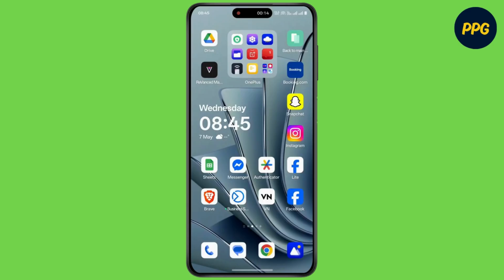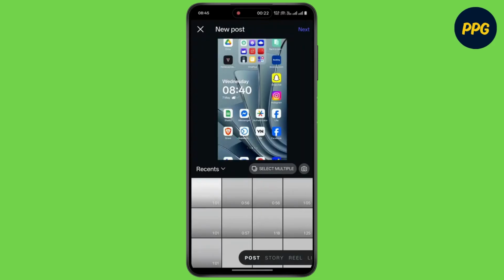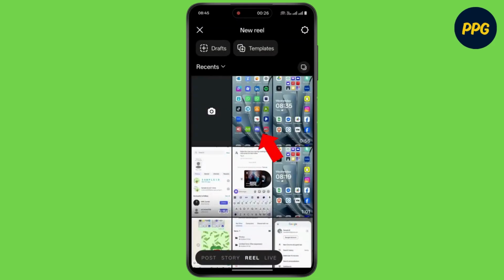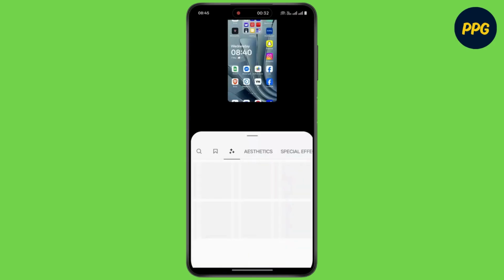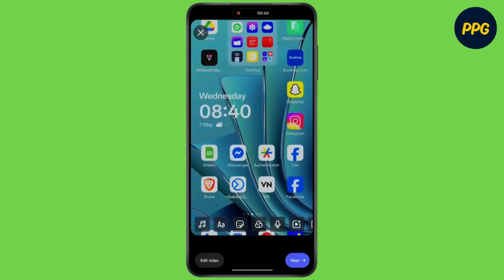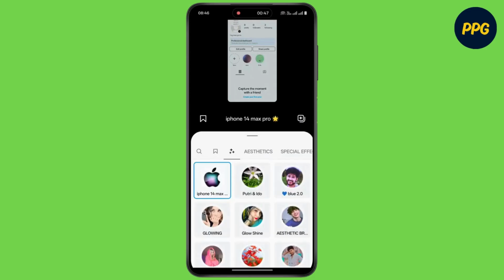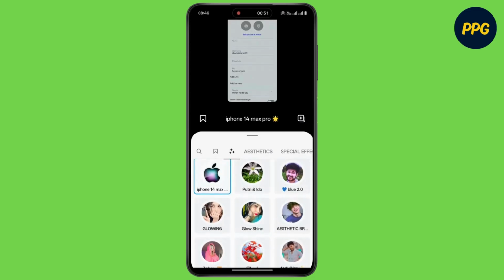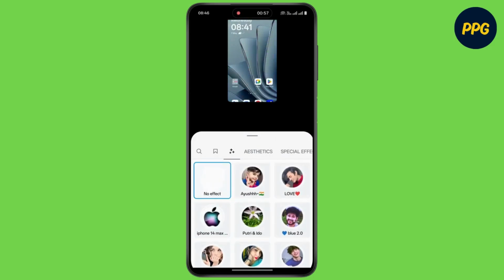How To Remove Filter Or Effects On Instagram Reels ?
Hello Guys,

Welcome to our step-by-step guide on "How To Remove Filter Or Effects On Instagram Reels"! If you’re wondering how to remove Instagram reel filters or effects after recording or before posting, this video is exactly what you need. Whether you applied a filter by mistake or want to switch back to the original look, we’ll show you how to remove filters from reels, disable Instagram effects, and post your reel without any added effects. Learn all the simple tricks to clean up your Instagram videos with just a few taps.

In this video, we will show:

How to remove filters on Instagram reels

How to remove effects on Instagram reels

How to disable filters before posting a reel

How to undo Instagram effects after recording

How to post Instagram reels without any filters or effects